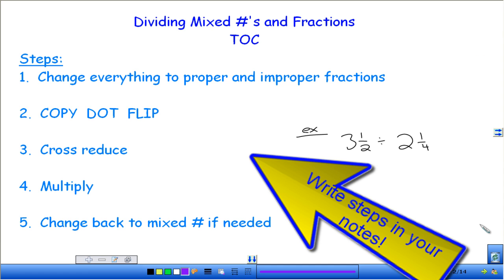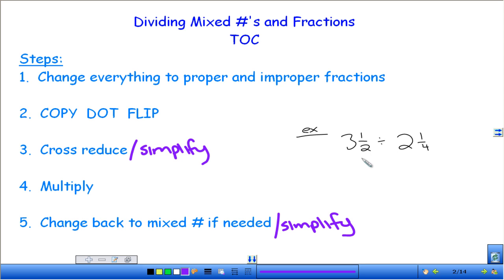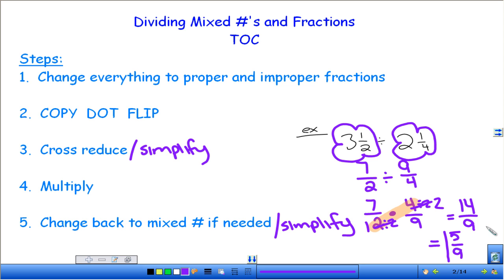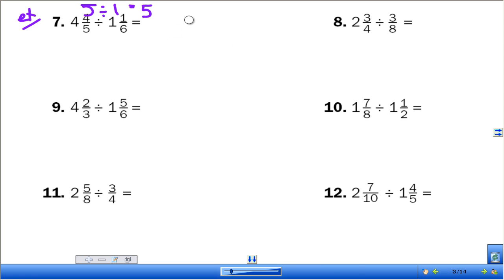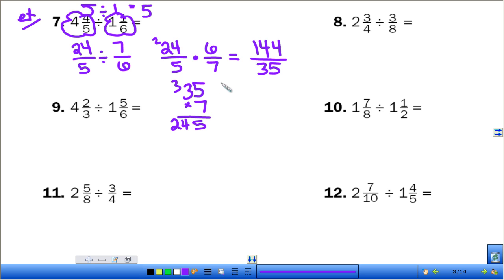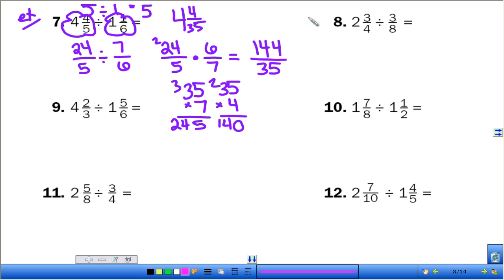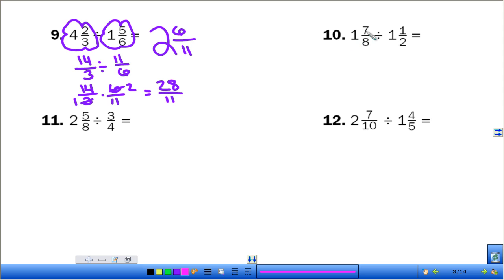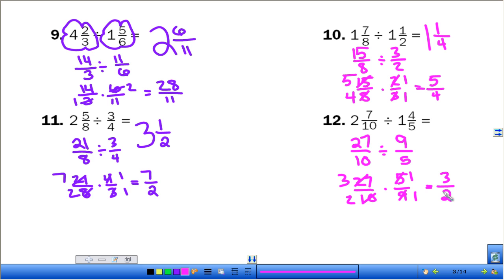Dividing Mixed #'s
Learn how to divide mixed numbers with whole numbers and fractions.